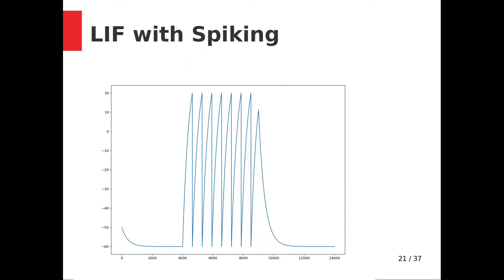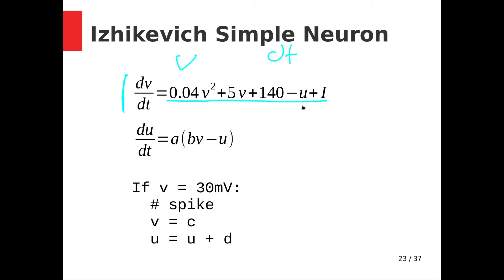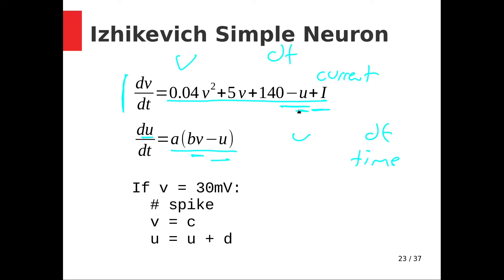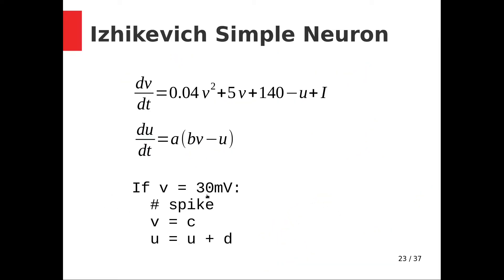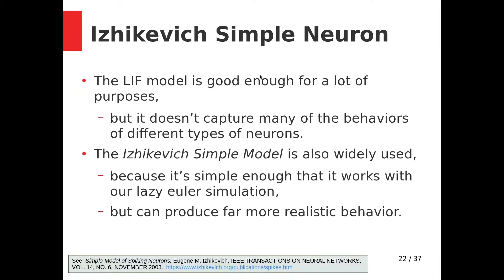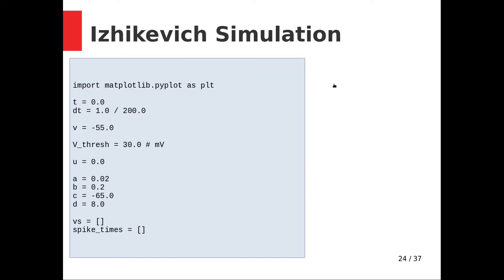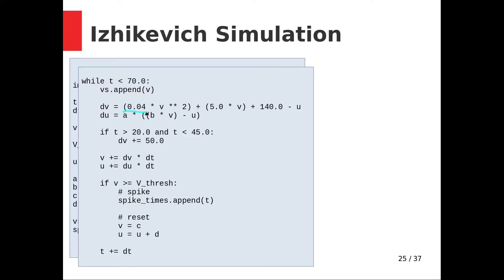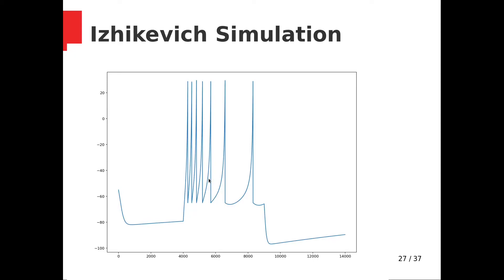The Izhikevich Simple Model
We introduce the Izhikevich Simple model, which captures more realistic behaviours while still being fairly simple (and computationally quick).